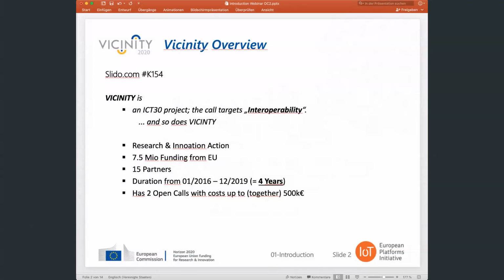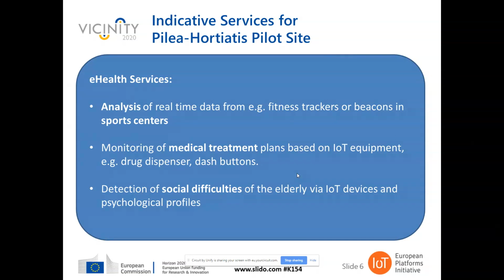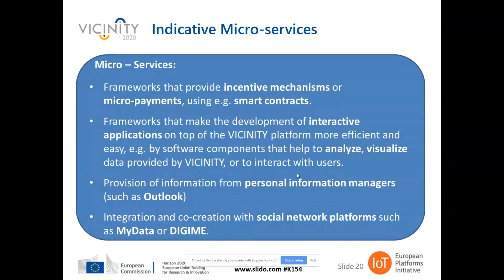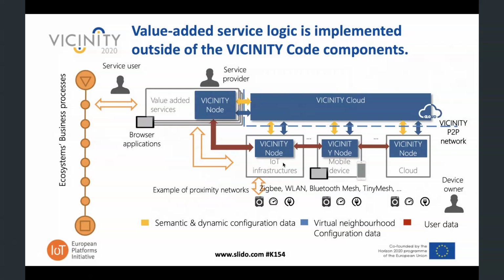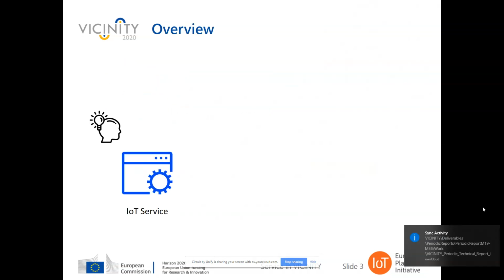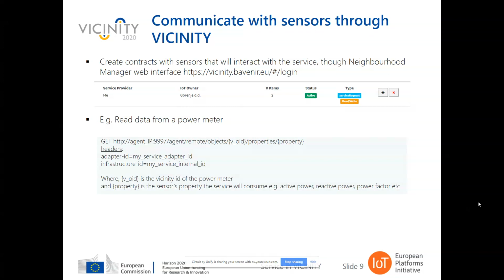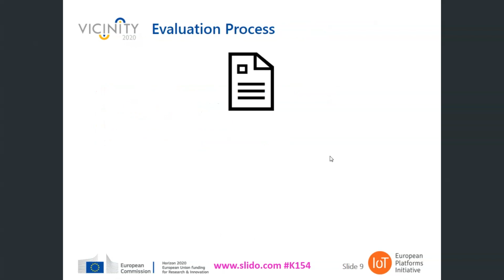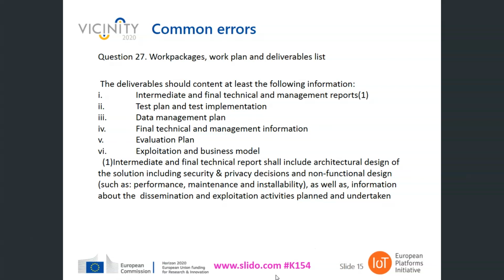VICINITY Second Open Call Webinar 31 January 2019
VICINITY Second Open call